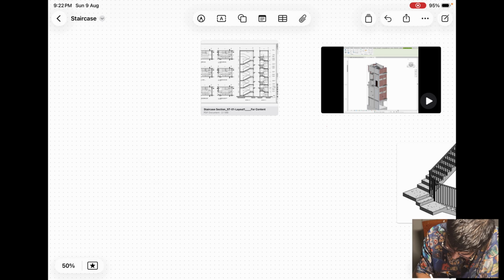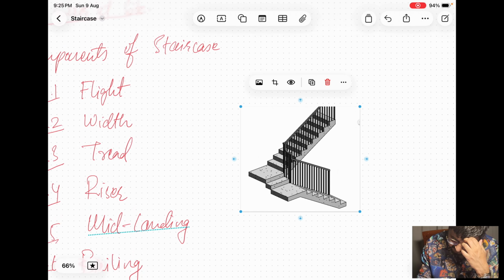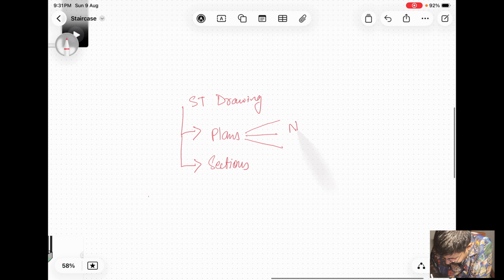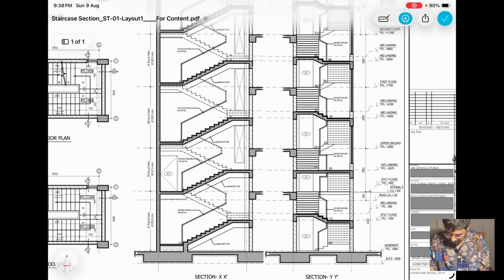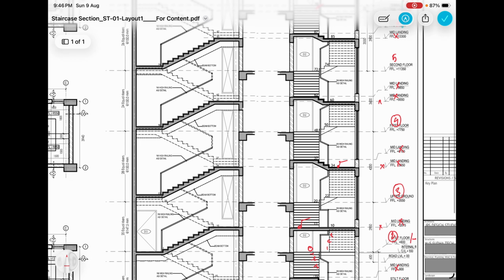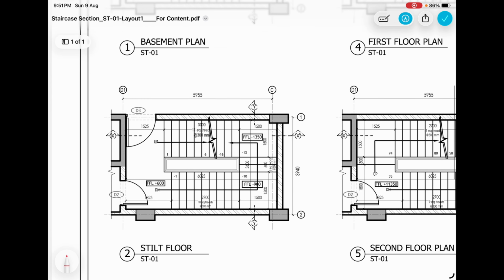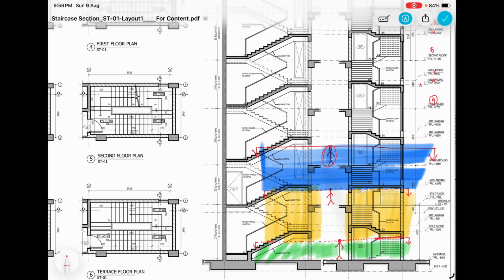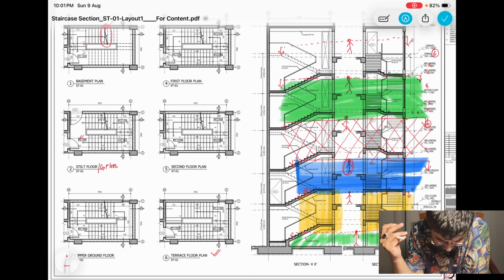Staircase Drawing Explained | The Easy Way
Ever looked at a staircase drawing and wondered why some steps are visible, why others disappear, or what the break line actually means?

In this video, I break down staircase drawings from the basics to a real construction drawing, explaining how staircase plans and sections work and how to read them across different floor levels.

In this video, you'll learn:

• What is a staircase and what is its purpose?
• Basic components of a staircase — flight, width, tread, riser, landing and railing
• How staircase plans and sections are represented
• How the number of plans relates to the building levels
• How step numbering works
• What a break line represents in a staircase plan
• What the cut plane means
• Why some steps are visible while others are shown beyond the cut plane
• How to interpret staircase drawings at different floor levels
• Why the staircase representation changes at the final/terrace level
• A real staircase construction drawing and how it can be interpreted

This video is particularly useful for architecture students, architects, BIM professionals, construction professionals, and anyone learning to read architectural and construction drawings.

The goal is simple: to help you look at a staircase drawing and understand what it is actually communicating for construction.

Topics

Timestamps:
0:00 Introduction to Staircase Drawings
0:35 What is a Staircase?
1:00 Purpose of Staircase Drawings
1:50 Primary Components (Tread, Riser, Flight, etc.)
5:15 Drafting Plans and Sections
7:10 Real Example: Construction Drawing Walkthrough
10:00 Explaining Step Numbering
10:45 Understanding the Cut Plane & View Range
17:40 Summary & Conclusion